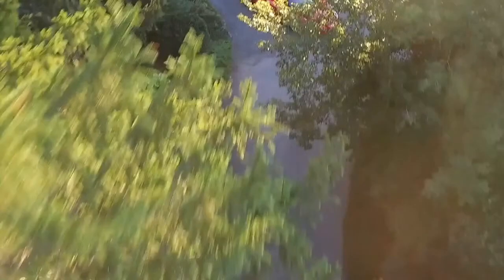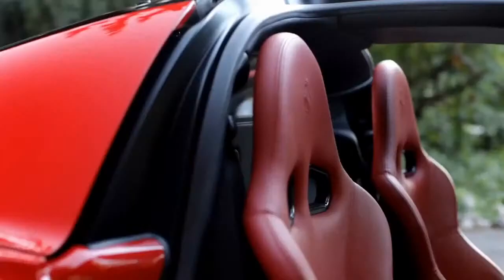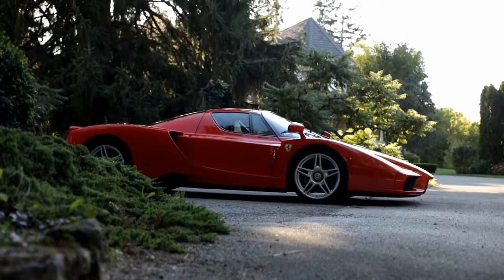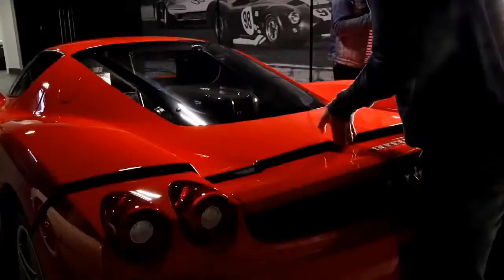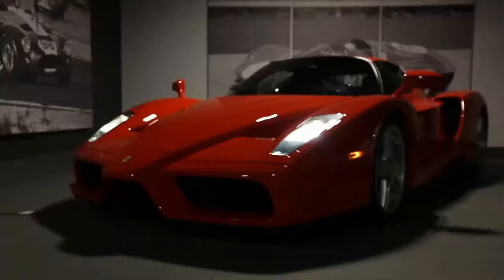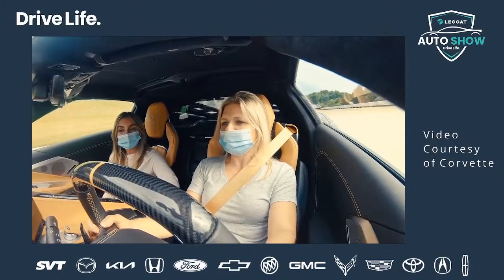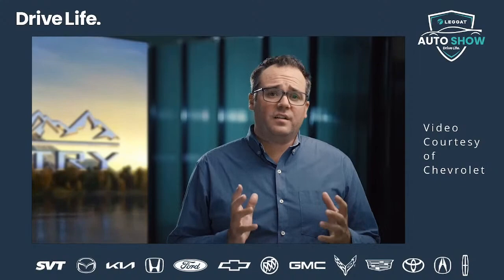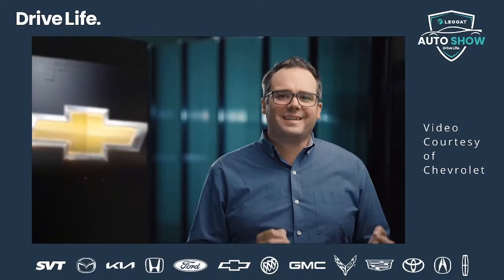Leggat Auto Group's Virtual Auto Show - Day 2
Welcome to Day 2 of the Leggat Automotive Group Virtual Auto Show.

Click on a Chapter below to navigate the video with ease:

0:00 Introduction from our host Juliana Chiovitti
1:25 Exotic Feature courtesy of Legendary Motorcar

Full Vehicle Features:
6:47 2023 Chevrolet Corvette Z06
15:42 2022 Cadillac V-Series CT4 & CT5 Blackwing
22:38 2022 Acura TLX Type S
28:19 2022 GMC Sierra AT4X
33:21 2022 Chevrolet Silverado
41:46 2022 Acura MDX Type S
49:00 2023 Kia Sportage

Recently Announced Sneak peaks
57:52 2023 Acura Integra
48:55 2022 Ford Bronco Raptor
1:00:46 2022 Honda Civic Type R
1:02:08 2023 Mazda CX50
1:03:07 Closing remarks

Check out leggat.ca/autoshow to inquire about any of the vehicles featured in the show.

Leggat Automotive Group is celebrating its 100-Year Anniversary. Go to leggat.ca/drivelife to learn more about our customer focus as we look ahead at the next 100 years.

Drive Life.